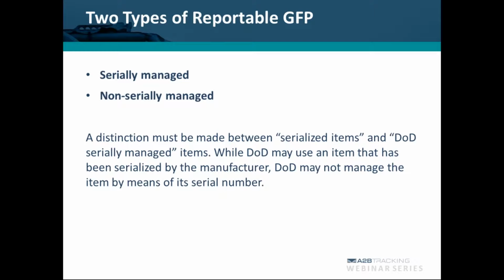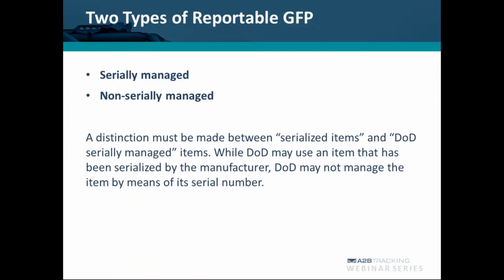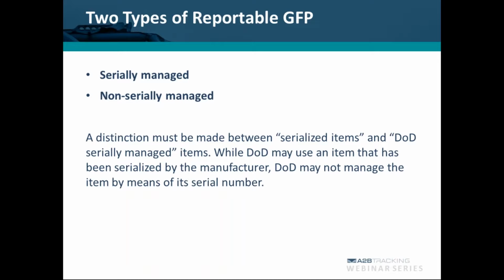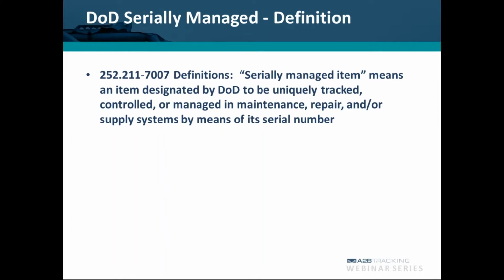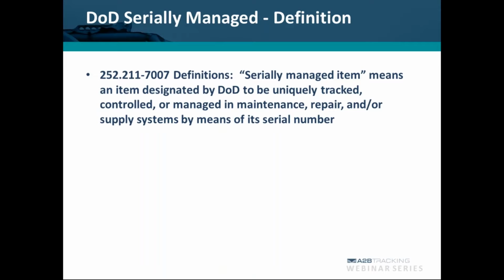Defining Reportable GFP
A2B Tracking’s Asset Management Expert, Pat Jacklets explores how iRAPT and the IUID Registry are changing Property Reporting. In this A2B Tracking Webinar Series, Pat will discuss the requirements for reporting Government Furnished Property, help you stay compliant and pass the eventual DCMA Audit.

Learn more in our Whitepaper "iRAPT and DoD: What Suppliers and Contractors Need to Know"